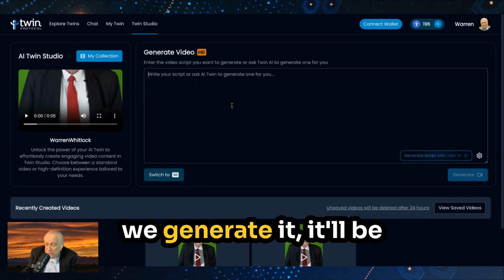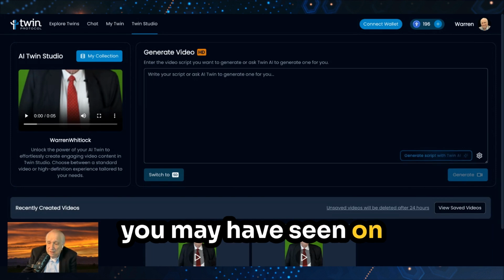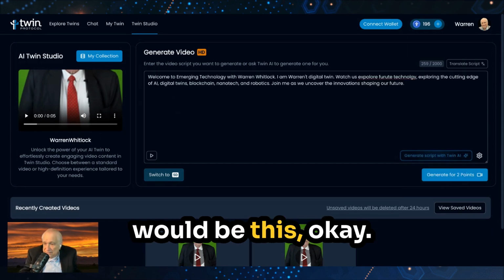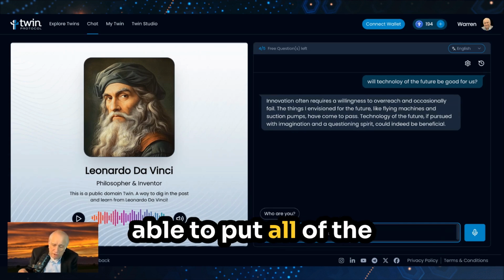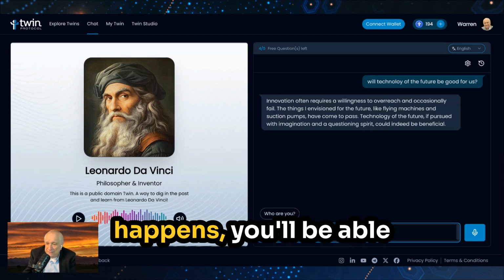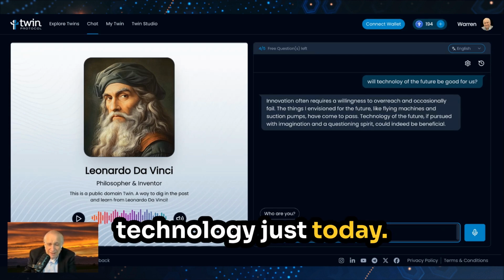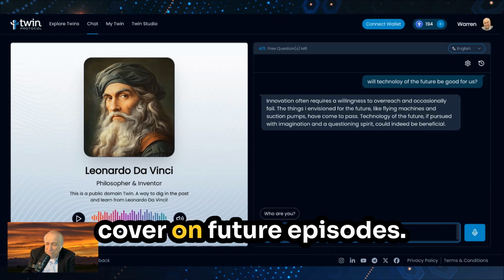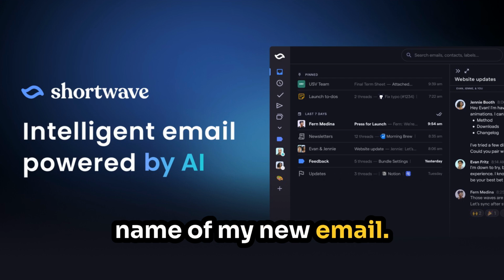Meet My AI Twin: The Future of Interaction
Exploring Digital Twins: A Deep Dive into Twin Protocol AI

In this episode of Emerging Technology with Warren Whitlock, Warren introduces the latest iteration of his digital twin software, demonstrating how it can create lifelike video presentations. He explains the features of the Twin Protocol and Twin Vault, illustrating their capabilities in generating digital twins, creating and storing content, and even conversing with historical figures like Leonardo da Vinci and innovations like Digital Deepak AI. Warren also touches upon practical applications of this technology for content creators, and shares a personal anecdote on how this AI has streamlined his workflow.

00:00 Introduction to Digital Twin Technology
00:57 Demonstrating the Twin Protocol Software
02:26 Exploring Twin Vault and Its Applications
04:07 Interacting with Historical Figures
06:19 Future of Digital Twins and AI Integration
09:31 Conclusion and Upcoming Announcements

📍 Have a topic you'd like us to cover? Drop it in the comments.
📍 If there's something you're curious about, let us know!